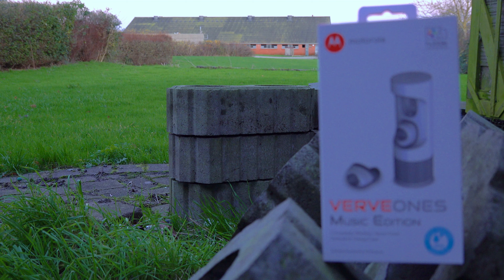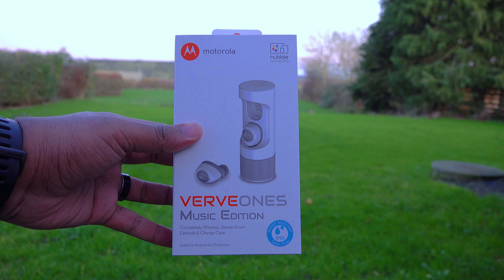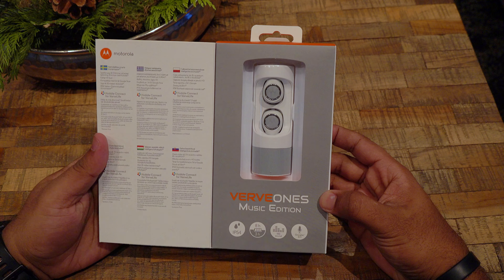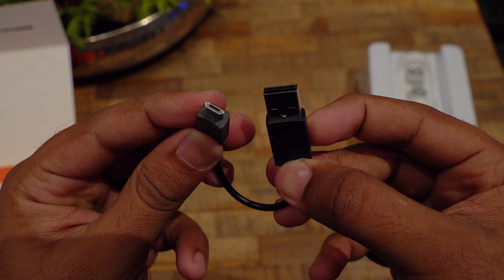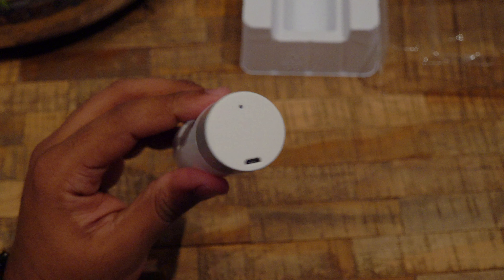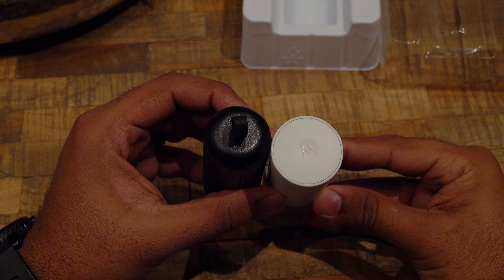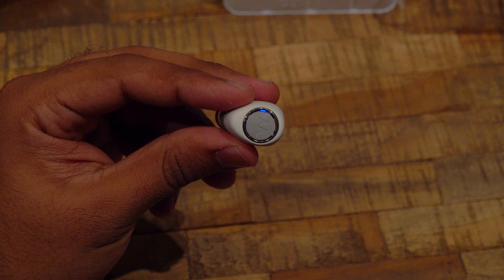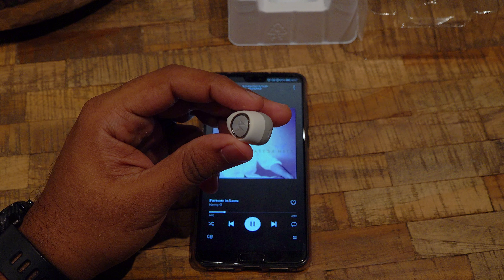Motorola VerveOnes || Unboxing || Review